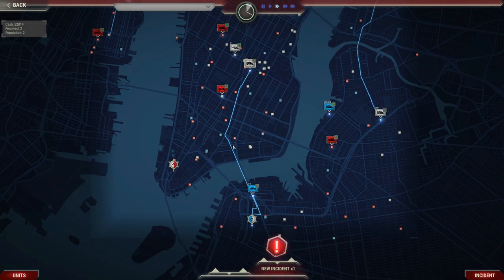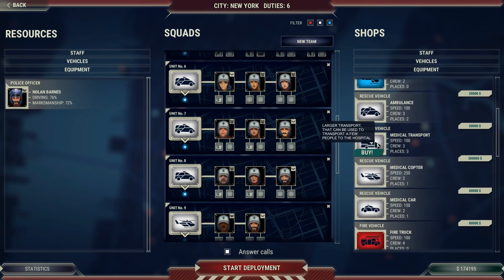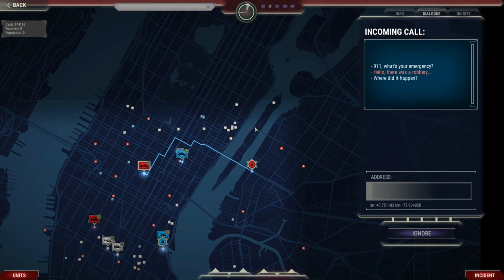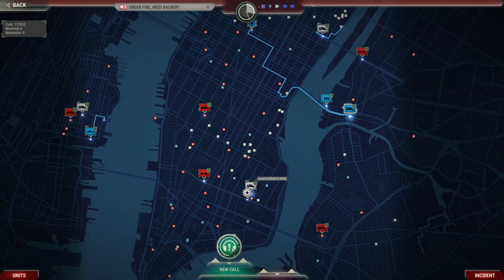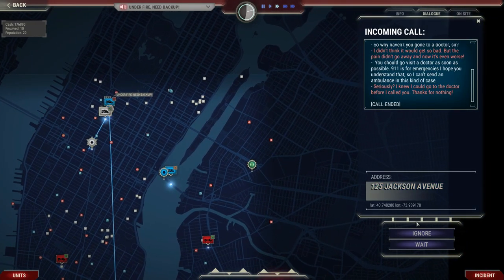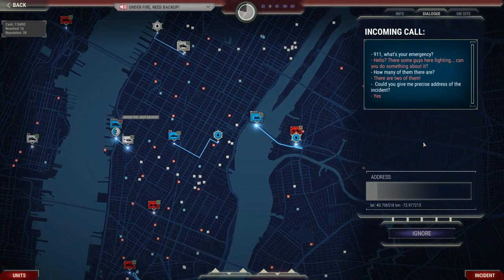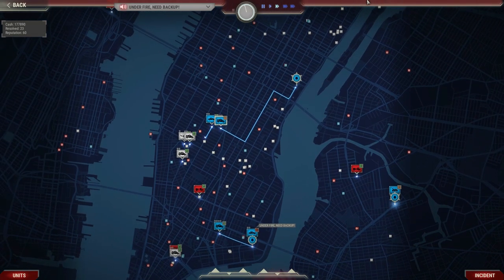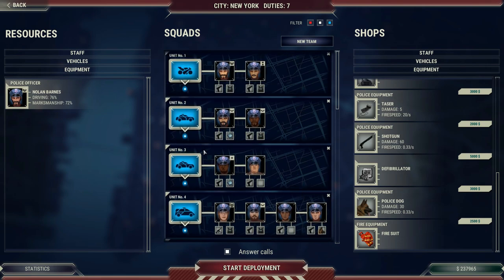911 Operator Beginners Quick Start Guide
Quick introduction to a fun little game that puts you in the role of a 911 dispatcher.  Manage a team of police, fire and medical services through daily duty shifts, natural disasters and terrorist attacks.